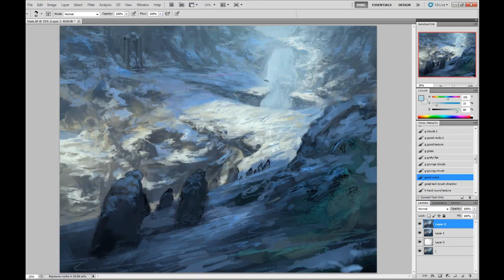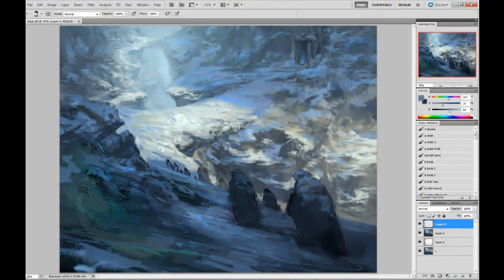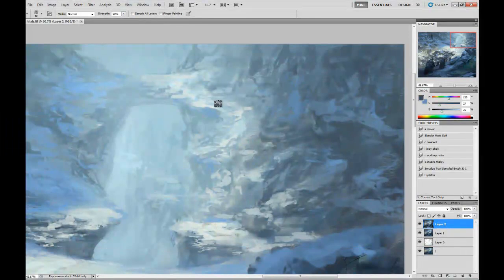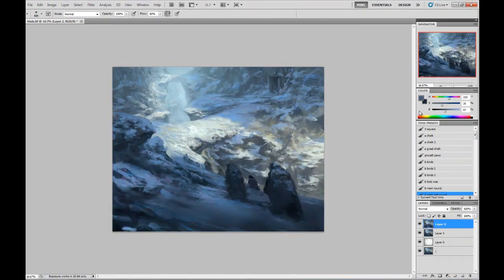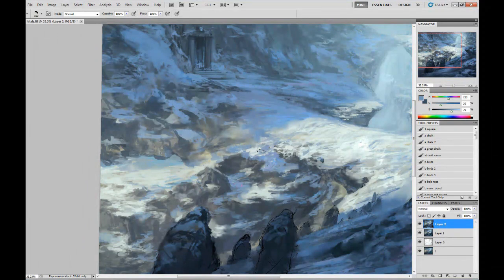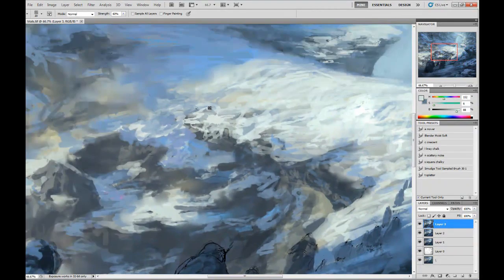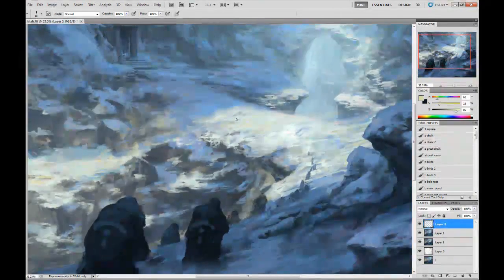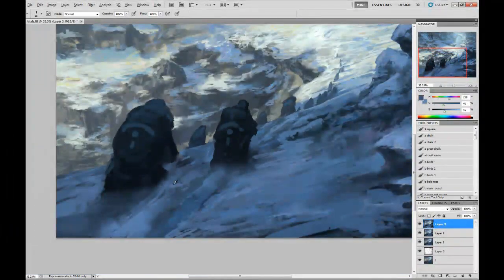Part 2: Digital Environment Painting with Noah Bradley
This is the second part of four segments on digital environment painting.

I'll do my best to answer them. Also, if you do any environment pieces after watching this I'd love to take a look at them. Thanks!